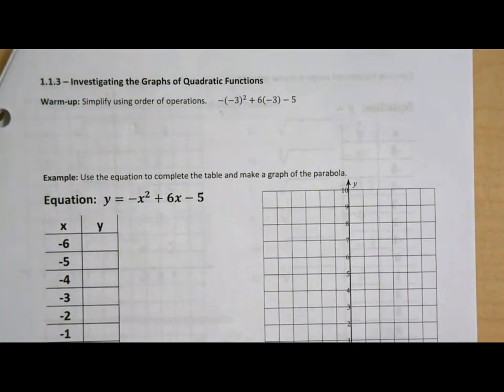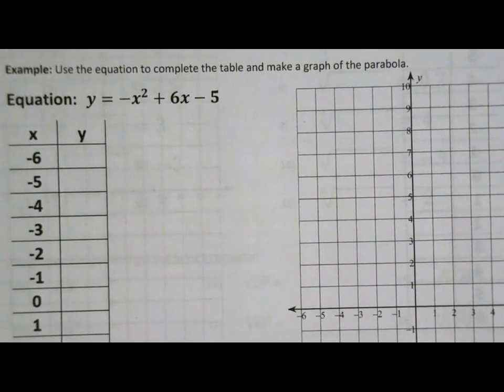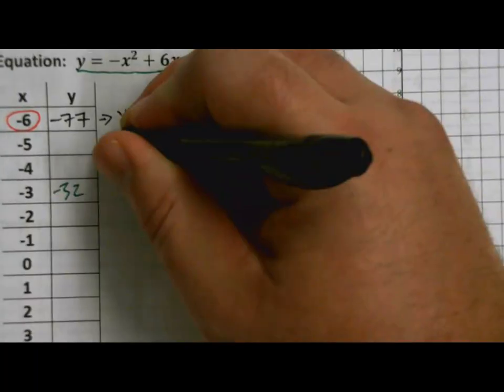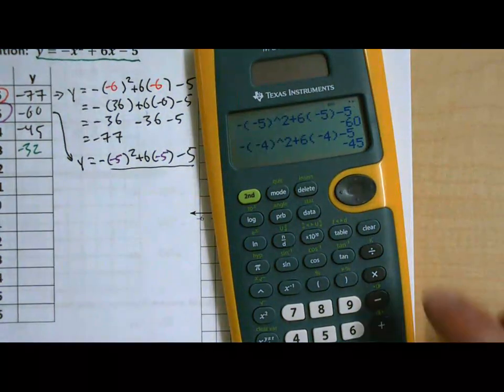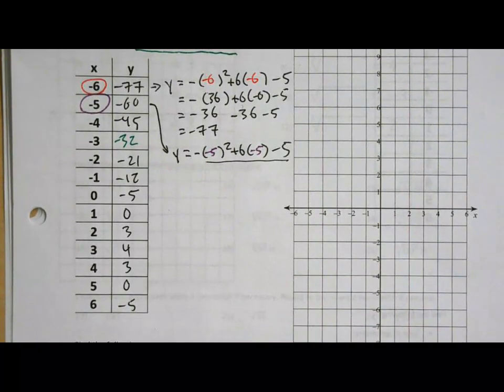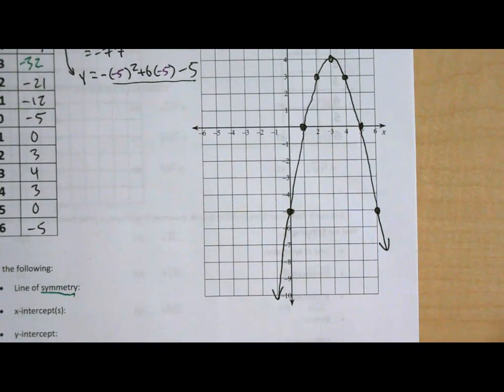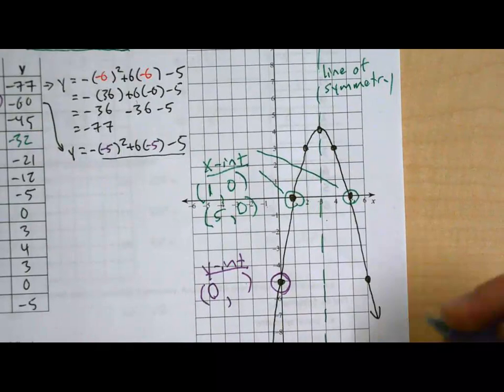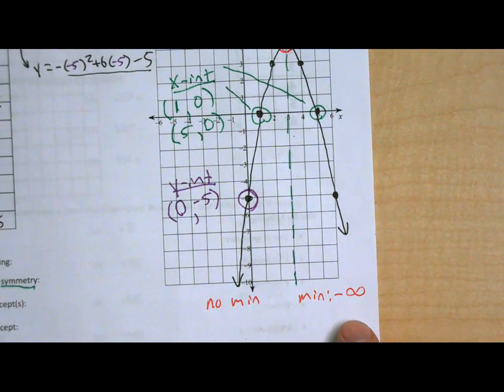1.1.3 - Graphs of quadratic functions (parabolas)